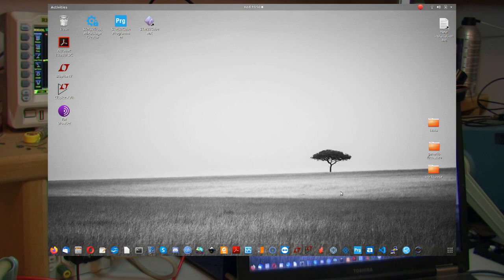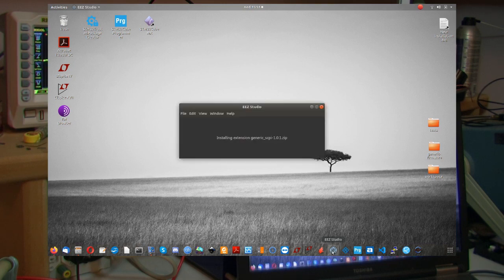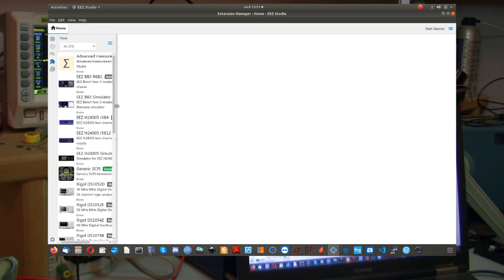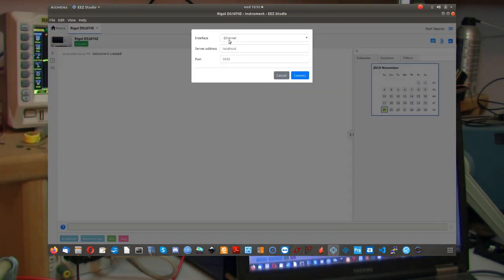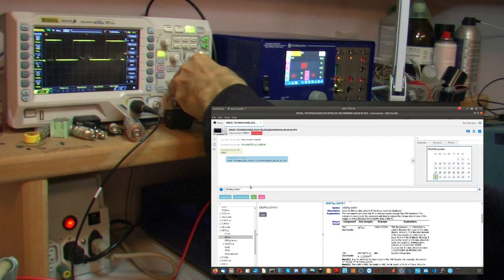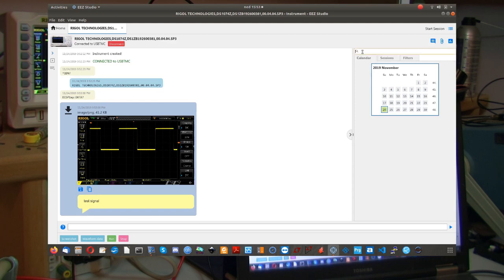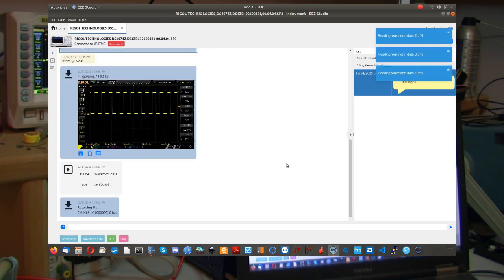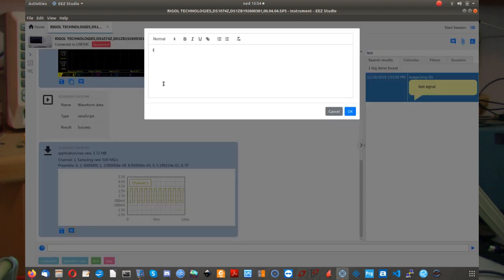EEZ Studio quick start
EEZ Studio is a cross-platform free and open source SCPI instrument controller that you can use in your daily work to automate the measured data collection for easier sharing, search and archiving. Currently, some Rigol DSOs are directly supported. EEZ Studio also allows direct import of Keysight's Offline Command Expert command set. Support for new instruments is described at the following